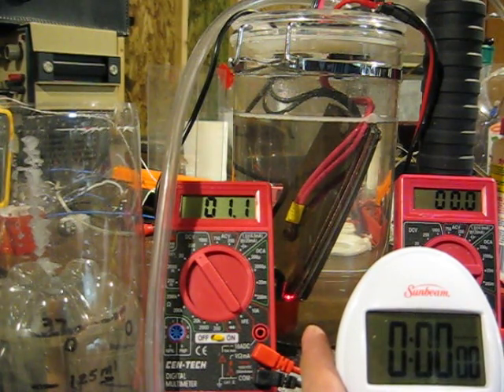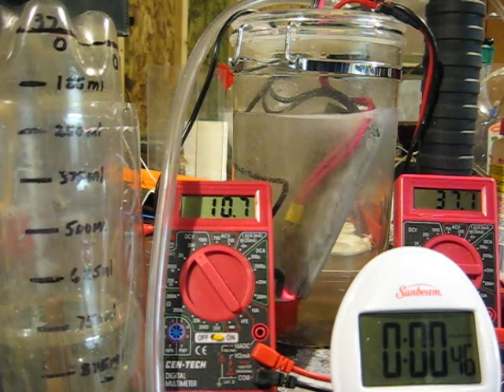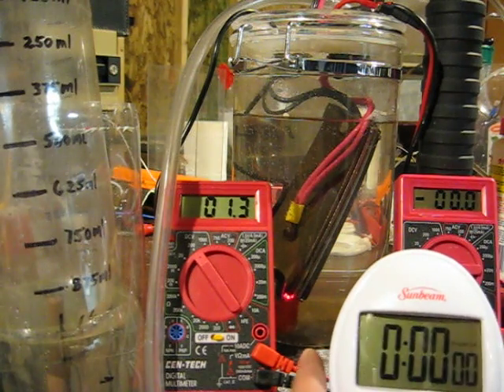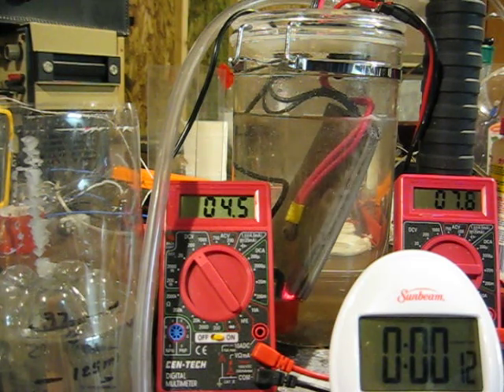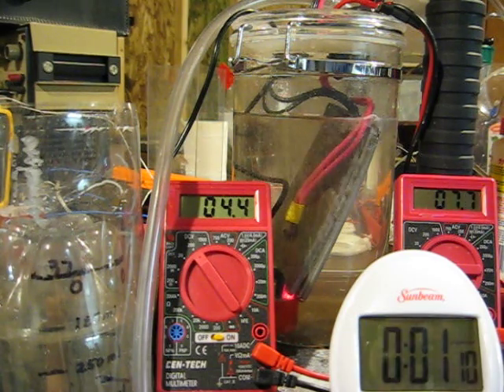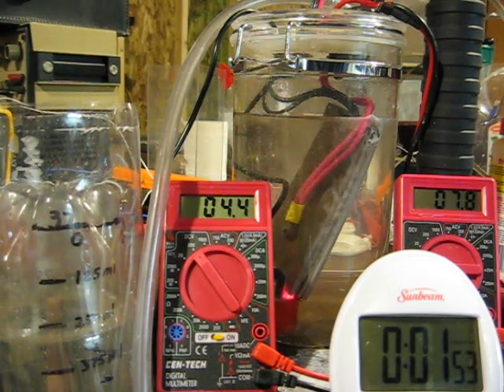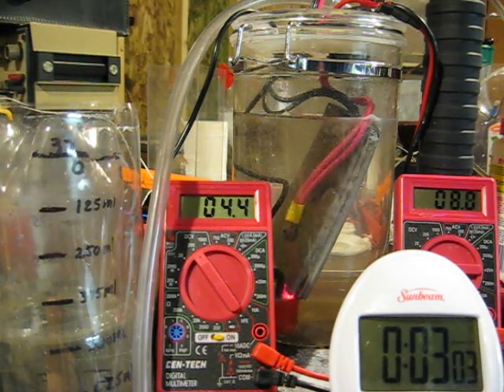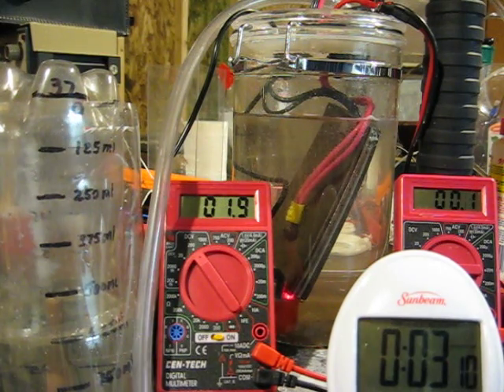1 Liter per Minute©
The purpose of this video is to show you can get higher production rates out of the same configuration as cell that works at a lower rate with higher efficiency. This is the same configuration as the  5.05 MMW cell but with the PWM turned up running at 10.7 V and 37 Amps, the efficiency is 23.754Watts/ml not very good efficiency, But a very good production rate. 16.17 ml/sec.